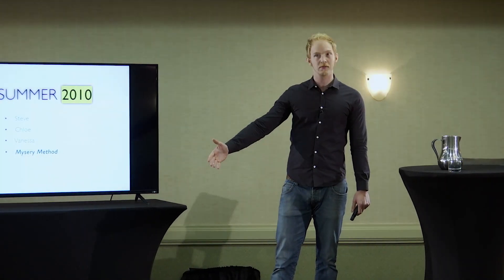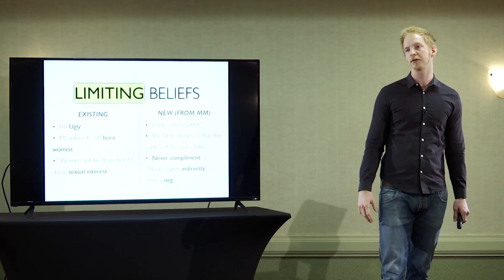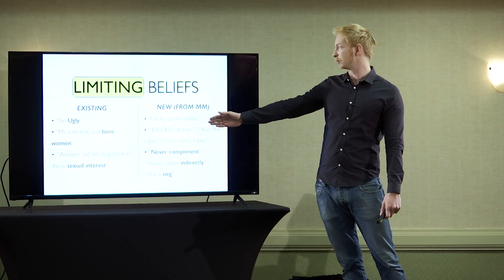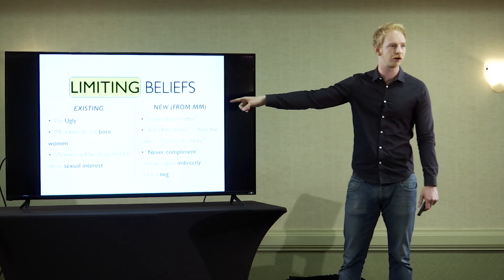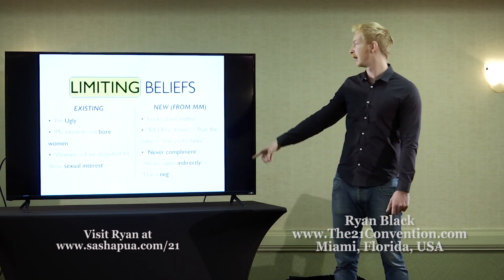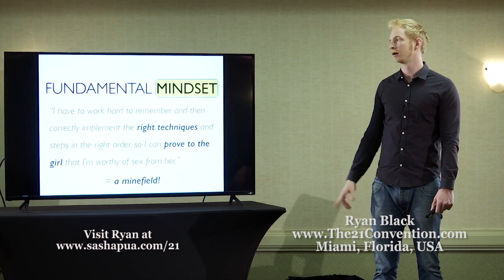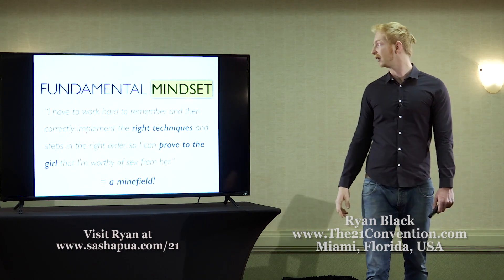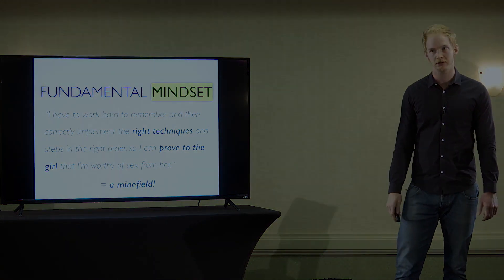The Problem with PUA Material & Mystery Method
Are you tired of owning real estate in the beta male "friend zone"?

In the full video, Ryan Black discusses the 80/20 solution to seductive success. You will learn how to move past your fear of rejection and become totally free with women.

In the full presentation, you will also learn:

-Why PUA systems like Mystery Method harm your success with women
-How to improve your mindset and break free of your limiting beliefs
-The correct way to qualify a woman